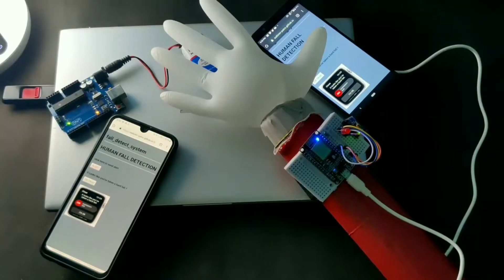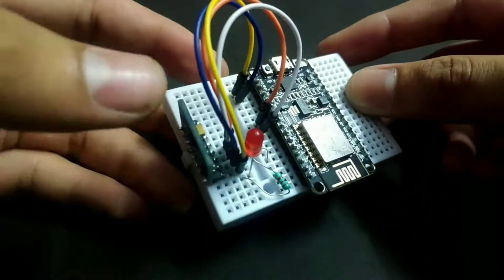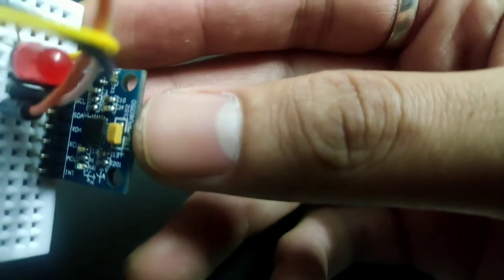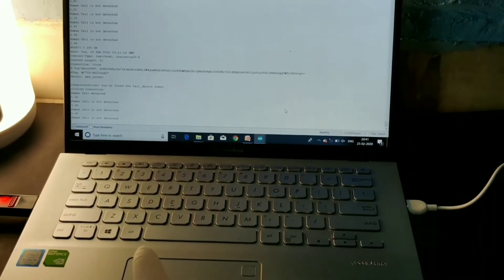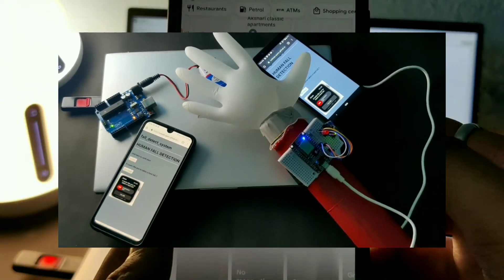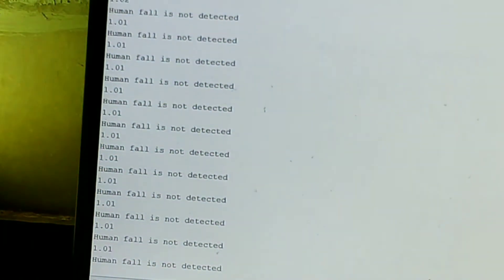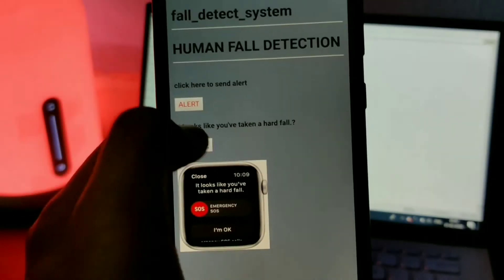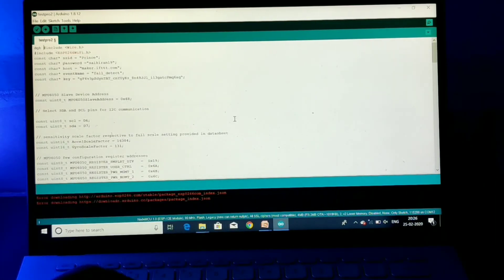HUMAN FALL DETECTION SYSTEM(IoT)- A feature of Apple watch 🔥🔥⌚🧿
Hey guys!!
what's up everybody .In this video I demonstrated the most innovative feature of Apple watch which is human Fall Detection through its a not that much accurate as apple watch since it's a prototype.
During the time of fall obviously as we all know their will be change in acceleration abruptly and also change in gyro values (vertical to horizontal) So based on these 2 parameters the sensor MPU6050 will sense the fall and trigger the message to the particular registered mobile number in IFTTT website .
Before going through the this  video watch a video how to set up IFTTT account and to trigger the message.
Below is the link for the  code for just calculating the acceleration and gyro values in 3 axis and the pin diagram..

Try to code on yourself to trigger the message by using conditional statements .If you don't get it then comment down below I'll provide the code and you just need to change so data which I already explained in the above video at the  end .